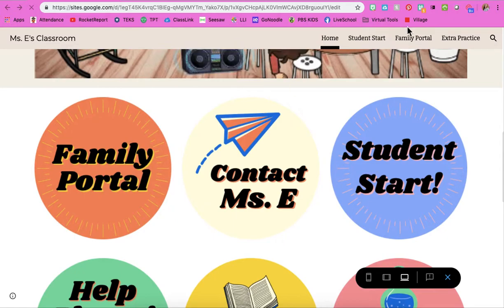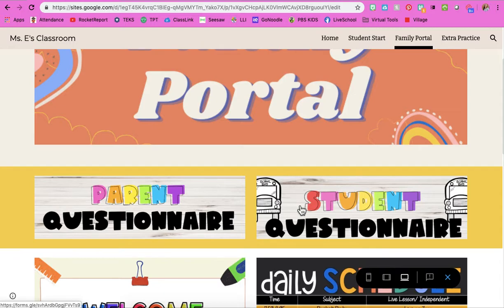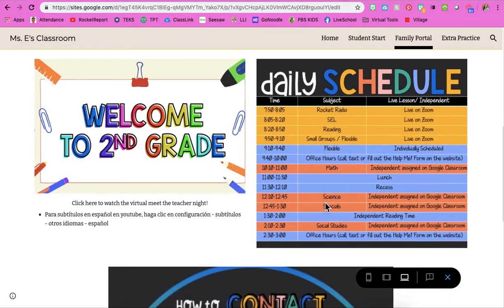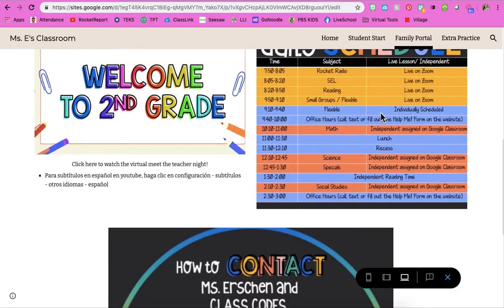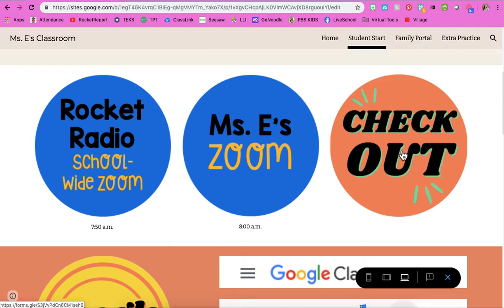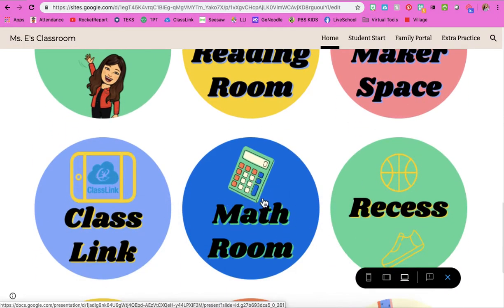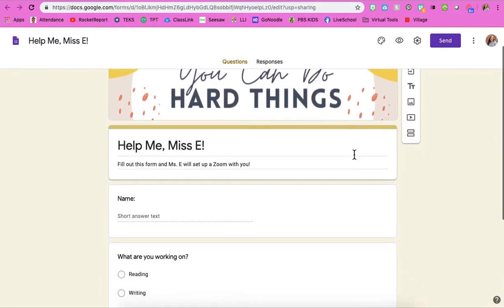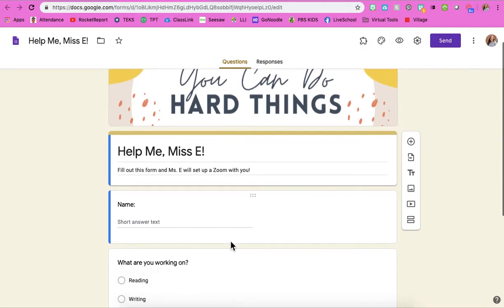2nd Grade Class Site Tour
Hello Families! Hope this helps you see how to be utilize and get the most out of our class site